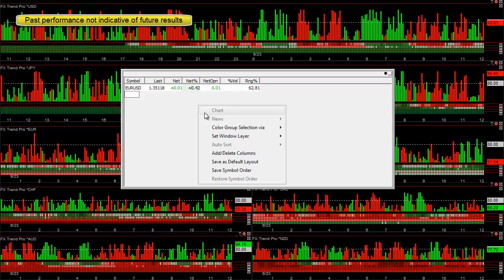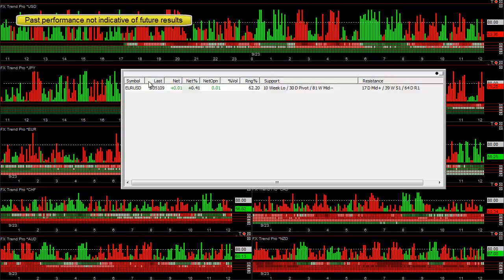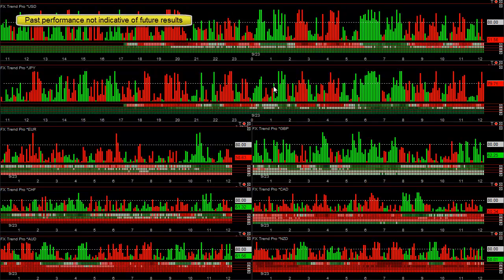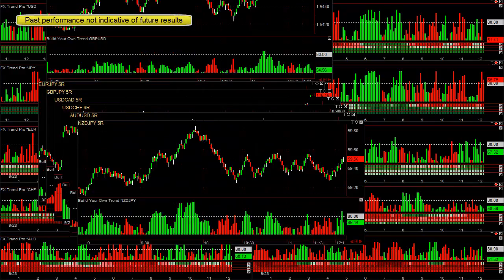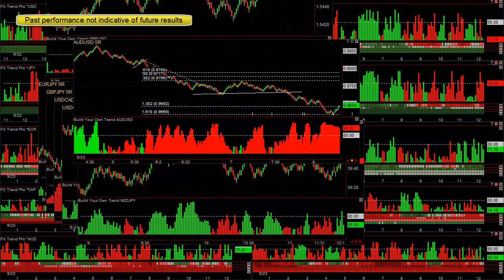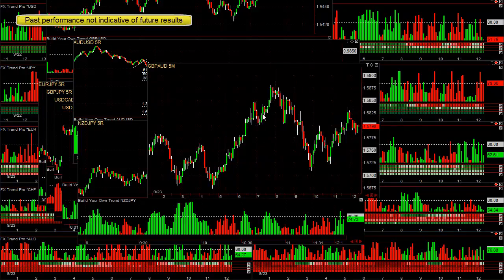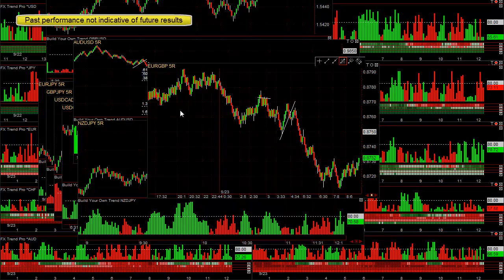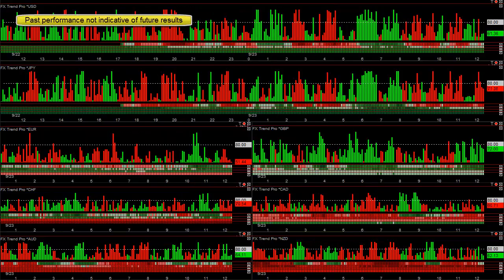Forex Trading Systems September 23,2011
Forex trading system blog.  Today we unveil our support/resistance tools for hotlist that helps you find highest odds trades.